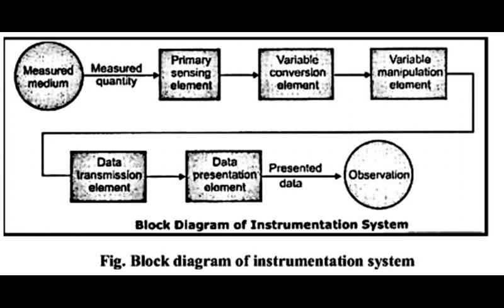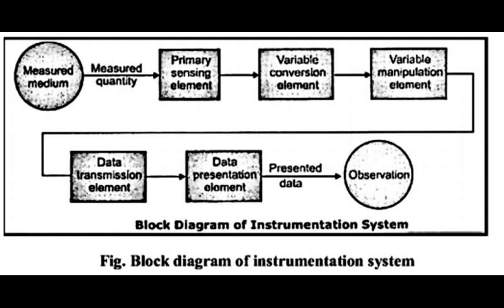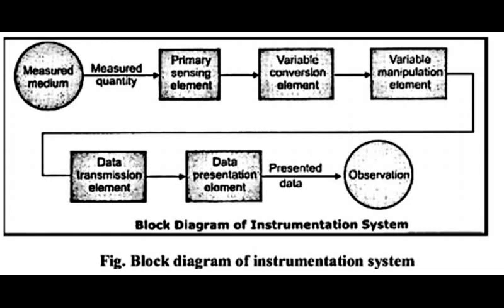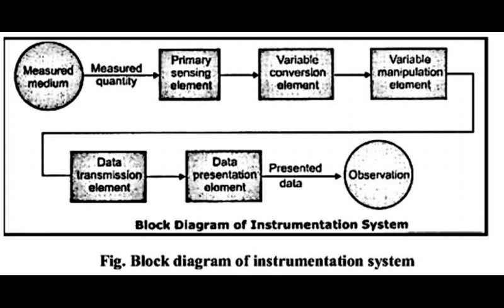instrumentation system | Electrical Engineering